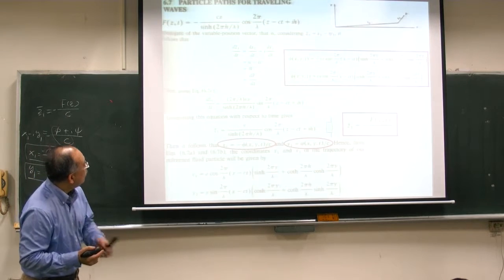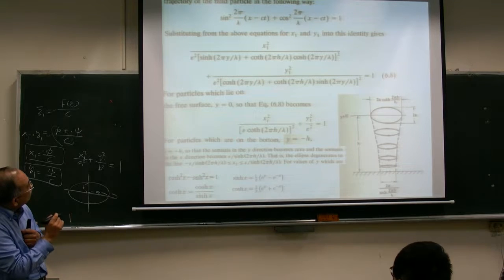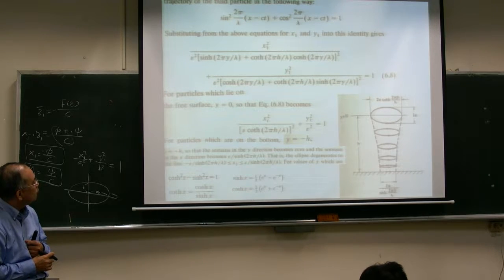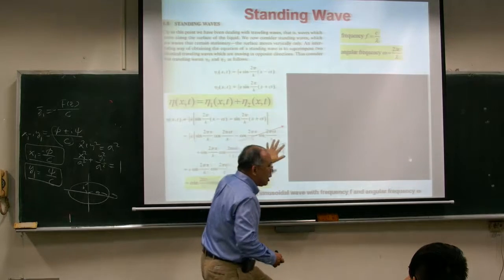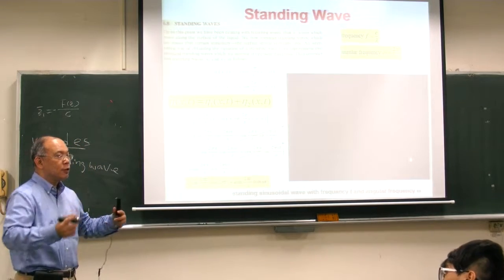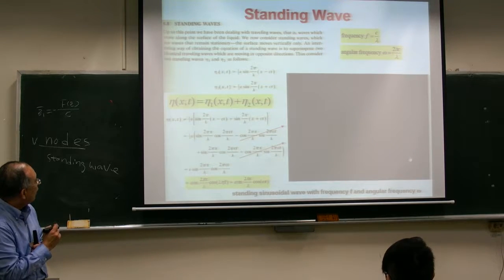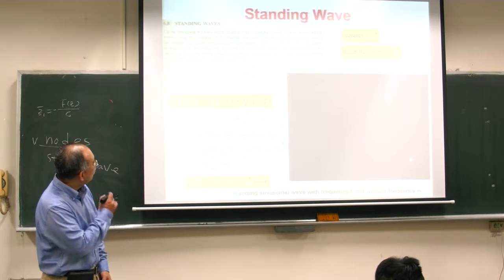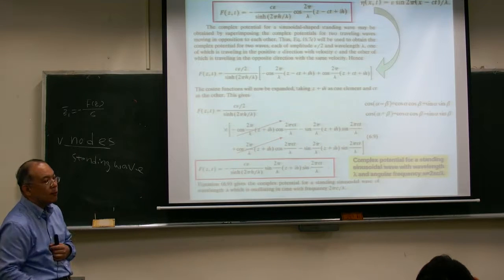Advanced Fluid Mechanics - Ch6 5